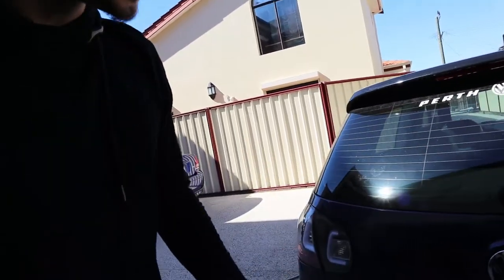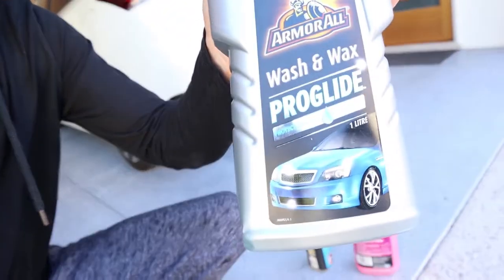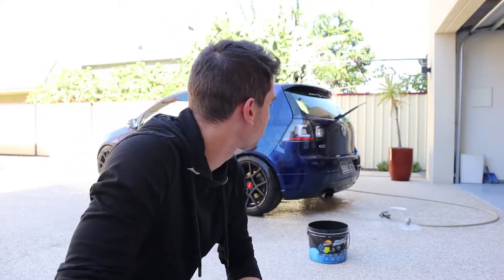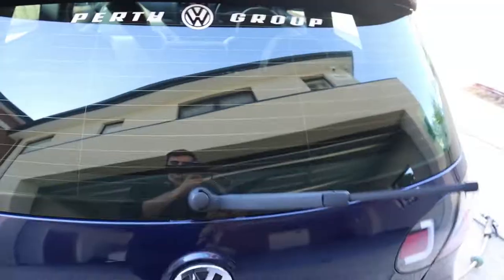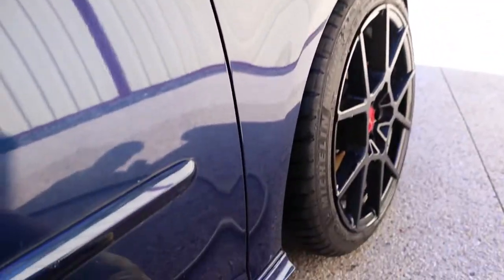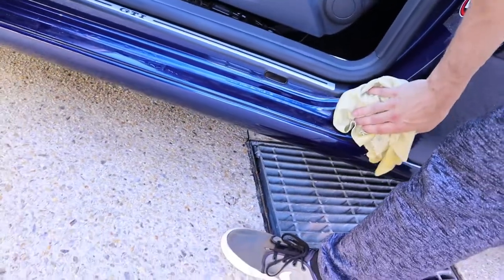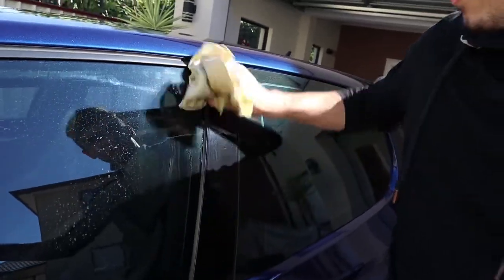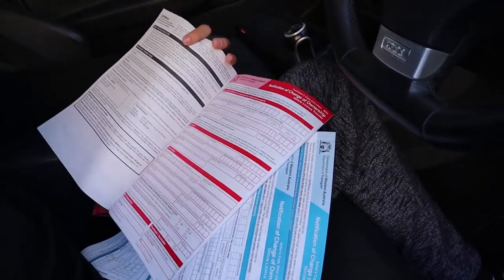Tips And Tricks On Washing A Golf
Cleaning the mk5 and showing you some tips and tricks when cleaning a golf. Peace out.

My Camera Setup:
SD Card

Recommended Books I Have Read:
Discipline Equals Freedom
If I Could Just Tell You One Thing